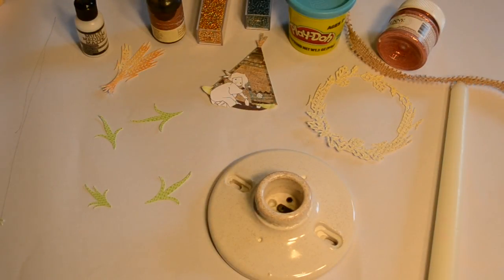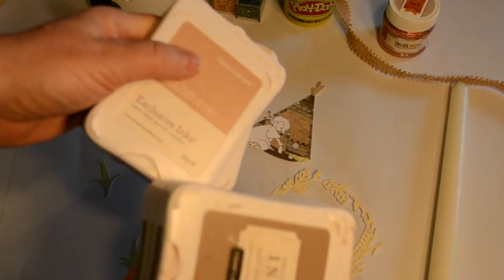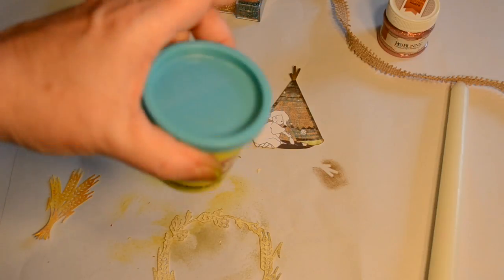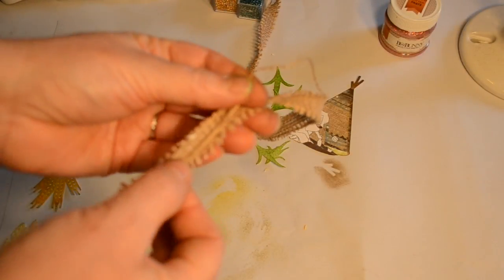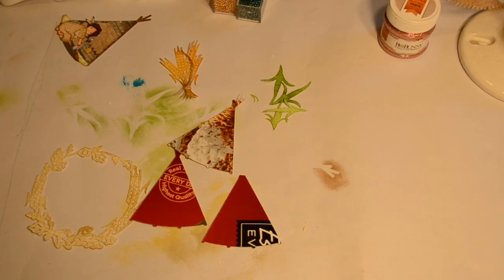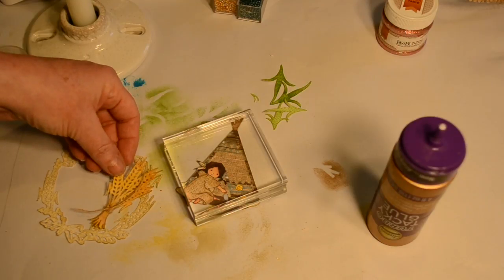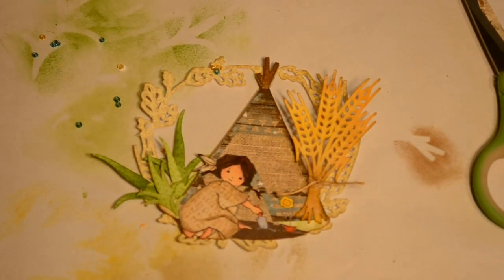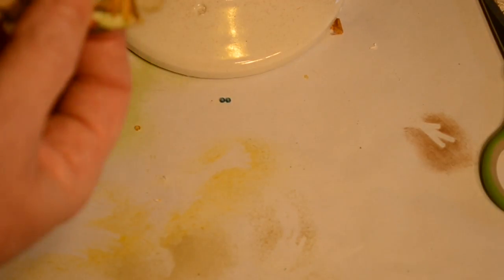Recycling an Old Barn Find!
In this video, I show how I recycled an old light fixture I found in the barn!
Project made for the Challenge at Cut It Up:  Cutitupchallenges.blogspot.com
ScrappyHorses.blogspot.com

Digi from A Day for Daisies